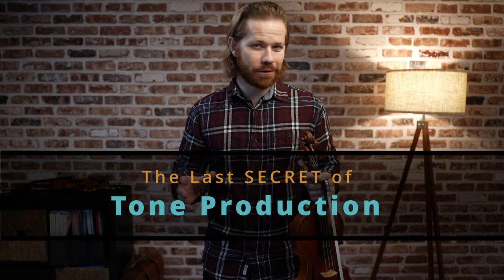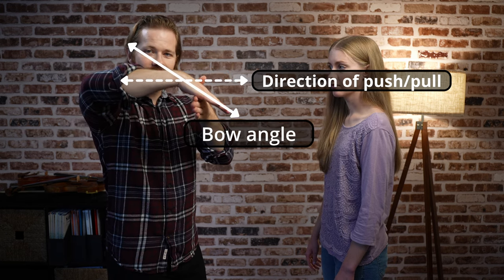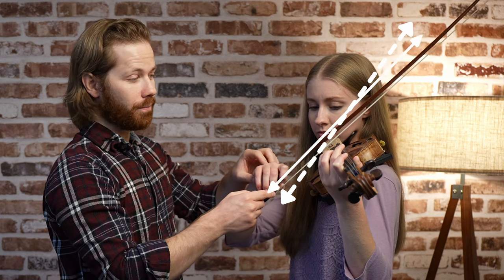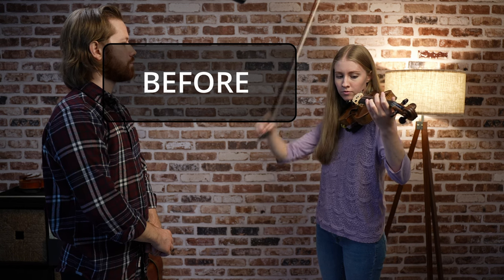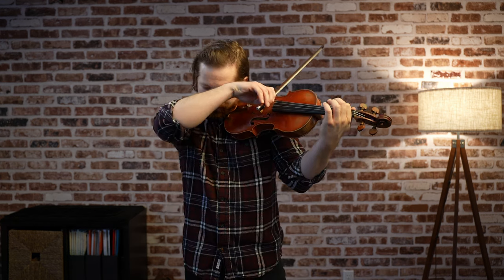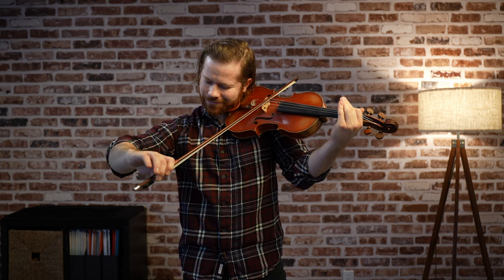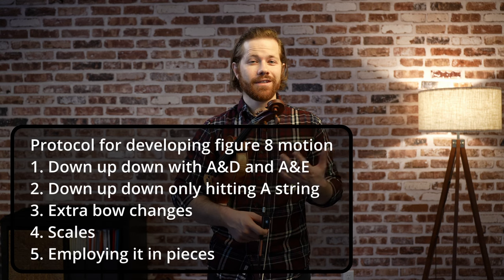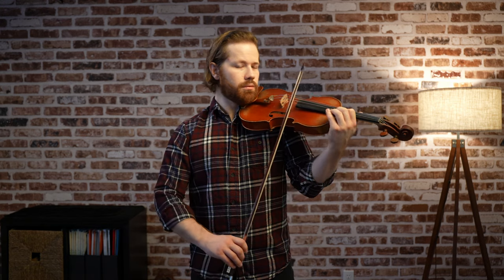The last SECRET of tone production (Tone Series 6/6)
This is a big one! The president of Curtis Roberto Diaz showed off this tone technique at a master class that I attended and it was revolutionary for me. I hope it helps your sound as much as it has helped mine and that of my students. Enjoy!

🎻 Purchase Suzuki Violin Book 4
🎙 My microphone | AKG C414 XLII
📸 My Camera | Sony a7S iii
🎻 Incredible rosin | Cecilia Solo
🎻 The strings I use and recommend for most | Dominant with Gold Label E
🎻 The chin rest I use | Berber/Ohrenform

For all you Suzuki violinists out there, I wanted to produce professional level recordings that you could listen to and watch on YouTube. Listening is how your ear develops a sense of quality tone so it's critical to choose your recordings carefully. I often recommend to my students and parents that they put it on repeat and fall asleep to the recording. The brain processes and learns even while sleeping. Happy listening!